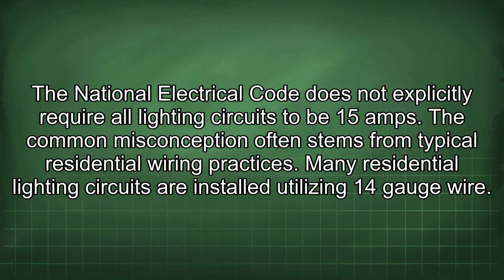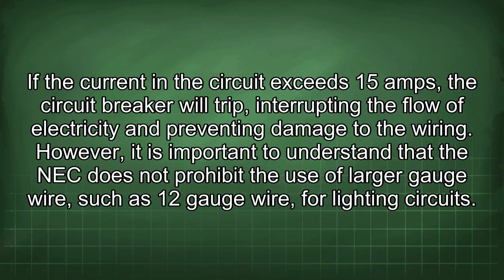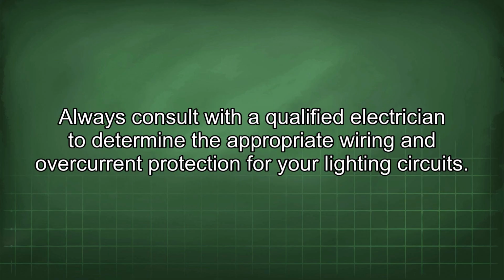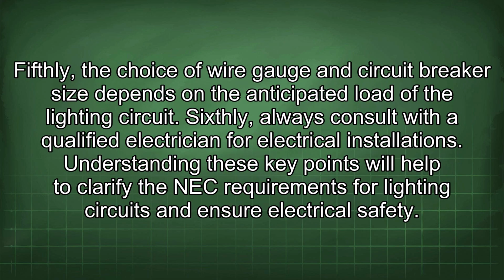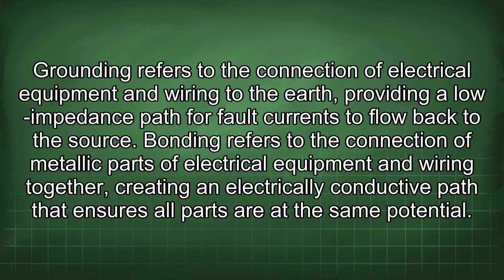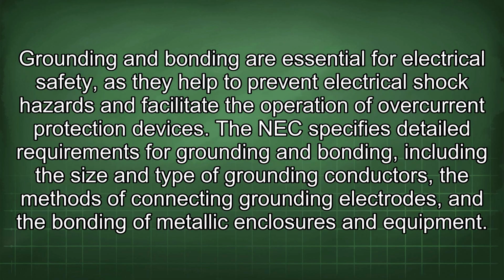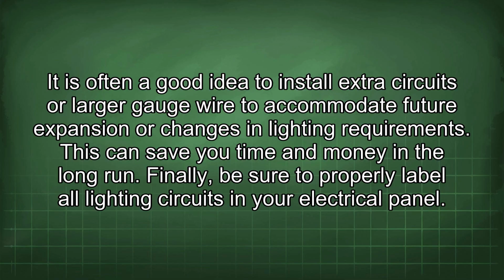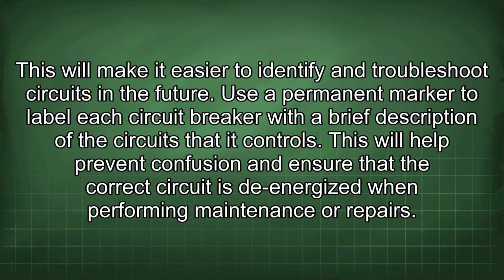NEC and Lighting Circuit Amperage Requirements Explained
This video clarifies if the National Electrical Code mandates 15 amp lighting circuits. We discuss common wiring practices and ampacity limitations in residential settings. Learn about the relationship between wire gauge and circuit breaker size.